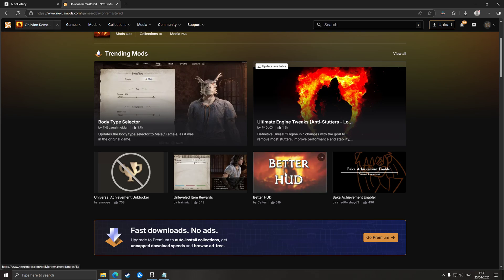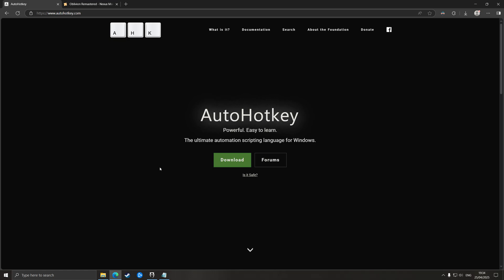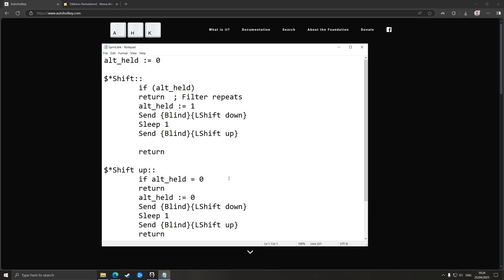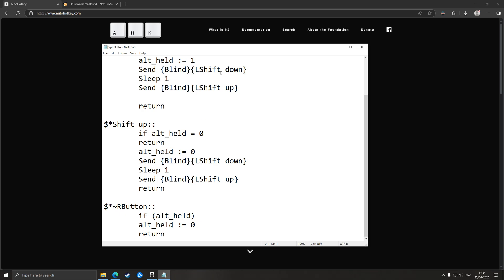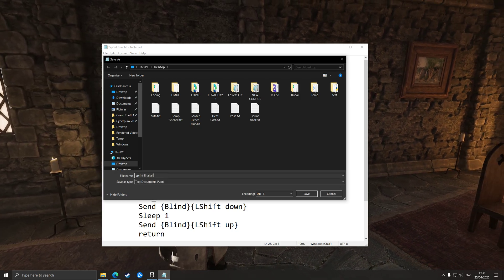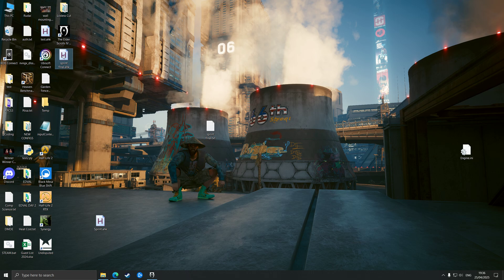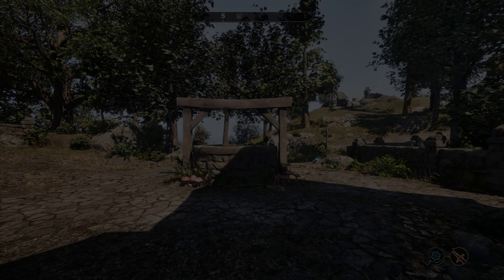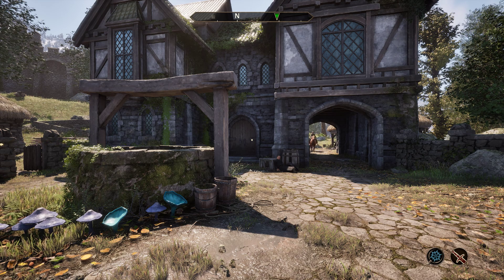Oblivion Remastered - Hold to Sprint with AutoHotKey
0:00 - Intro to the issue
1:44 - The fix
4:30 - Additional waffle

Join me as I show you how AutoHotkey can overcome Oblivion Remastered and it's dodgy choice not to include a hold to sprint option. The code you need is below:

alt_held := 0

$*Shift::
 if (alt_held)
 return ; Filter repeats
 alt_held := 1
 Send {Blind}{LShift down}
 Sleep 1
 Send {Blind}{LShift up}

 return

$*Shift up::
 if alt_held = 0
 return
 alt_held := 0
 Send {Blind}{LShift down}
 Sleep 1
 Send {Blind}{LShift up}
 return

$*~RButton::
 if (alt_held)
 alt_held := 0
 return